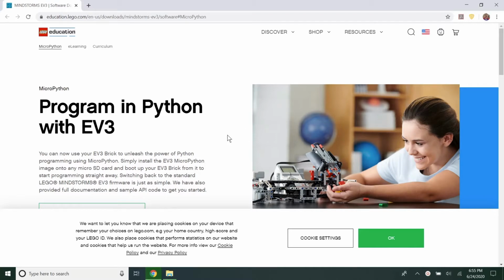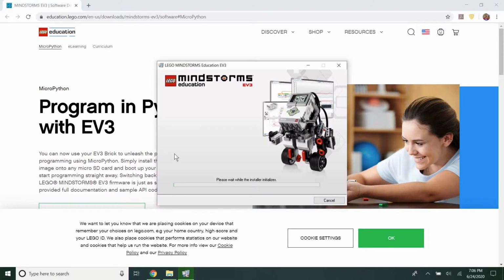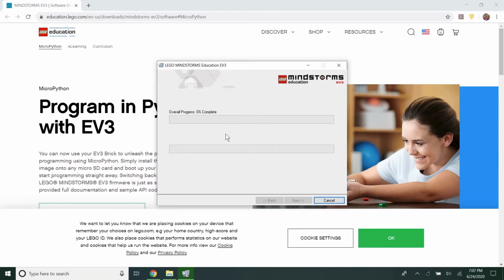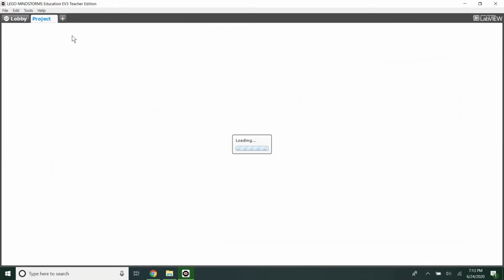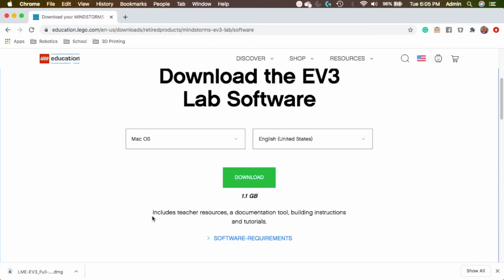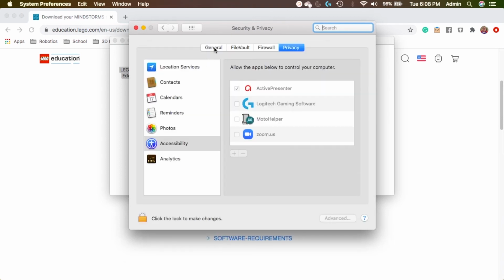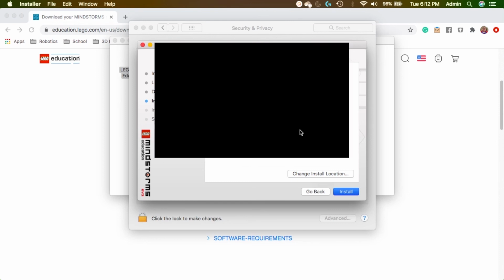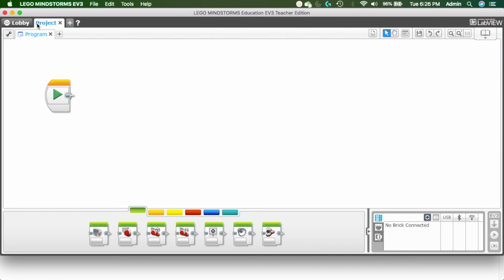EV3 Installation Tutorial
How to install the Classic EV3 Tutorial.

Time: 0:00

Time: 4:51